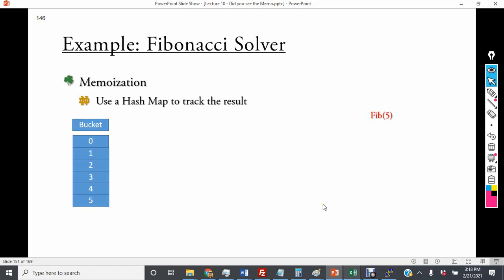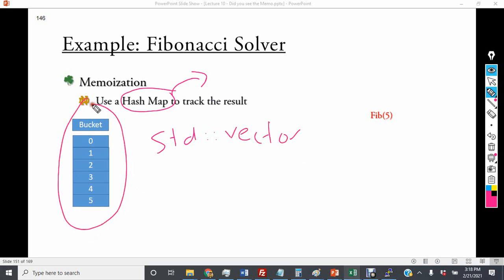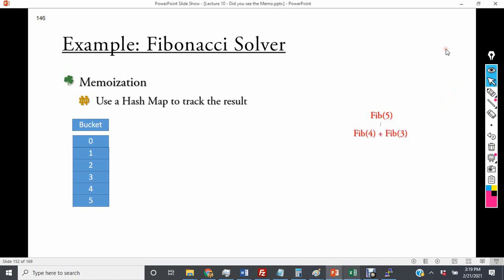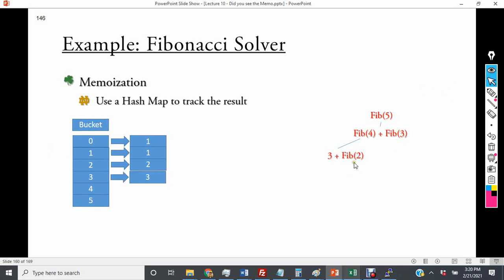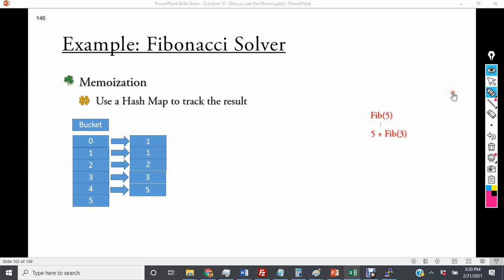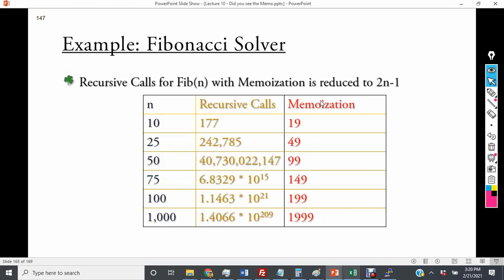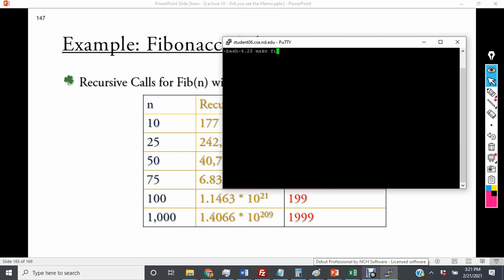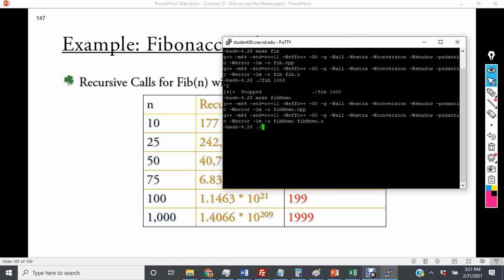Coding Challenge 3 - Video 2